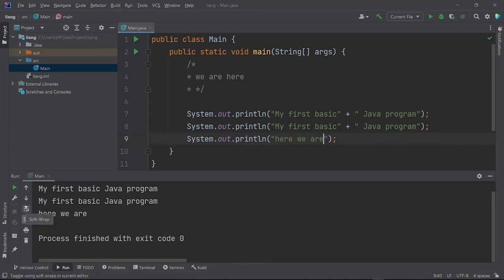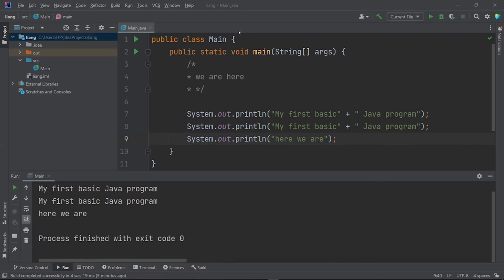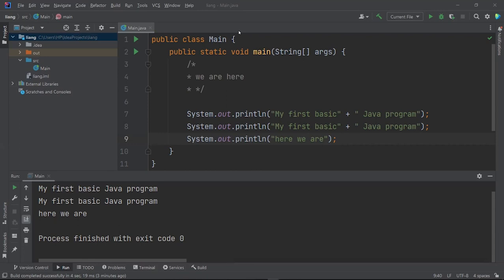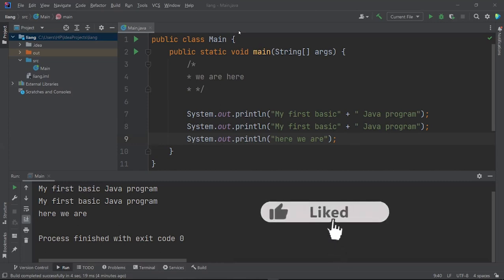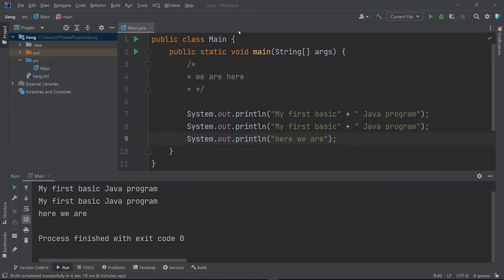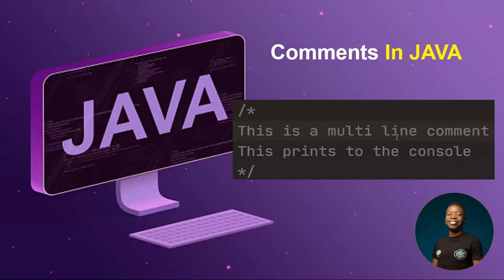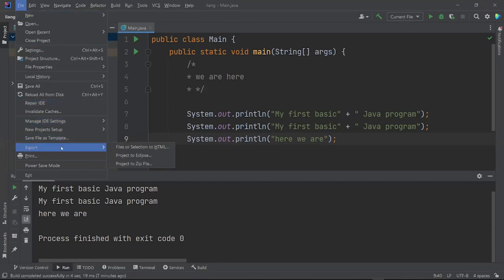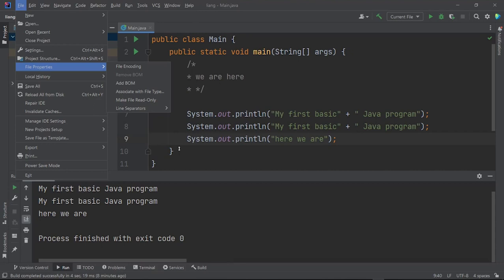Smart Kids Code: #27 Navigating Java Projects (Location, File Extensions, Saving, Recap)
In this interactive class, we explore the basics of managing Java projects. We discuss how to locate your Java project on your PC, understand the significance of the .java file extension, and learn how to save your project using IntelliJ IDEA. We also address student questions during the class and provide a recap of key concepts.

The .java file extension indicates that the file contains Java code.
Java compilers recognize files with this extension and can process the code.

These series of videos was motivated from classes we had with Java Programming Enthusiasts. Smart Kids Code is a YouTube Channel that teaches kids in Nigeria and beyond how to code using the Java programming language. We have fun and engaging videos that will teach your kids the basics of coding in a way that they can understand and enjoy. With our videos, your kids will be able to learn how to create their own games, apps, and websites.
Hello business owners, goal getters and profit makers.

As a digital marketing agency, we are always here to give you value and help your business grow online.

That's the aim of the videos we create online.

This channel is dedicated to business owners who wants to:
- make more sales online
- get more customers online
- grow their business online